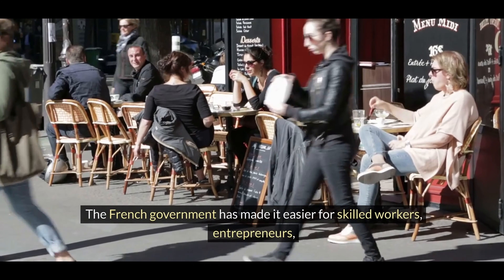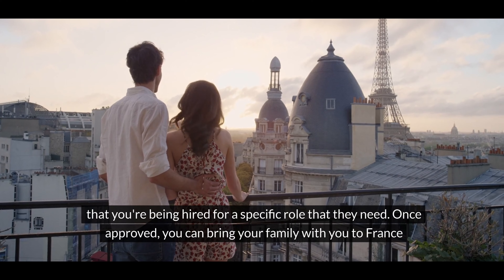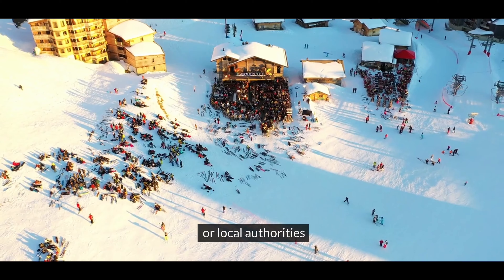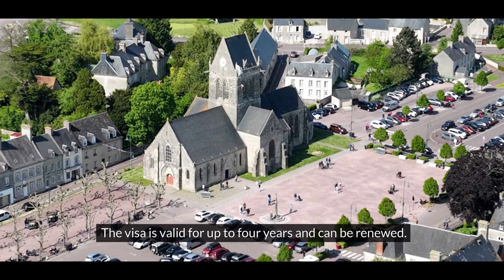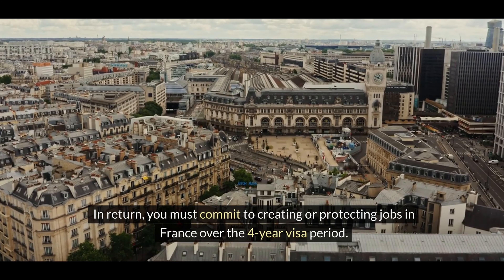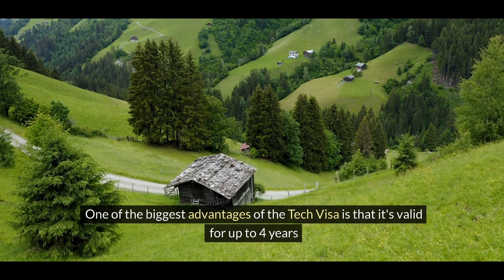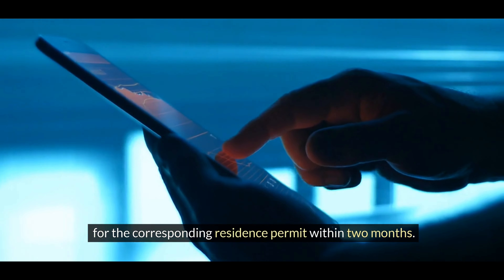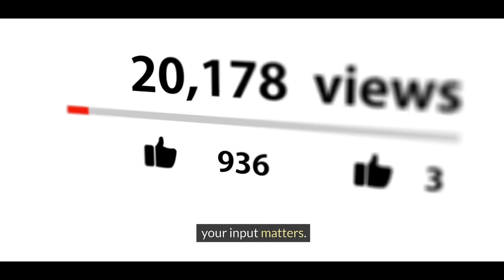Tech Visa Options in France for Entreprenuers and Tech Talents | Farrukh Dall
Dreaming of launching your tech startup in France or taking your tech skills to a global stage?  This video unveils everything you need to know about Tech Visa options in France.  We'll break down the different visa types, eligibility requirements, and the application process.  So get ready to unlock your French tech future - watch now and make it happen!

france tech visa,
tech visa france requirements,
how to get a tech visa for france,
france entrepreneur visa,
startup visa france,
work visa france tech,
benefits of tech visa france,
types of tech visas in france,
who is eligible for a france tech visa,
applying for a tech visa france,
best cities in france for tech startups,
living and working in france with a tech visa,
can i get a tech visa france with my own startup,
how long does it take to get a tech visa france,
how much does a tech visa france cost,
is there a french equivalent of silicon valley,
what are the tax implications of a tech visa france,
france tech visa for freelancers

Our channel is designed to keep you informed about the ever-evolving landscape of European immigration policies, laws, and regulations, and to help you navigate the complexities of the immigration process. Whether you're a student, a professional, or simply interested in staying up-to-date with the latest news and trends in European immigration, our channel has something for everyone.